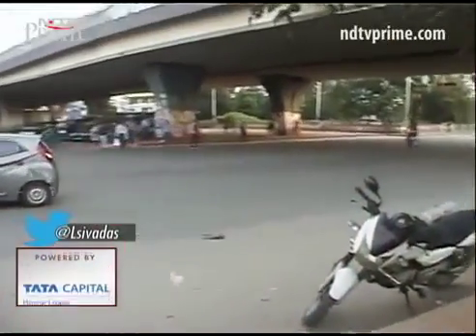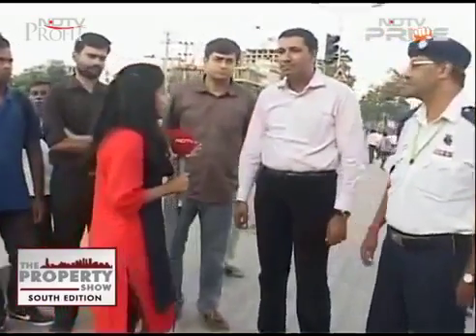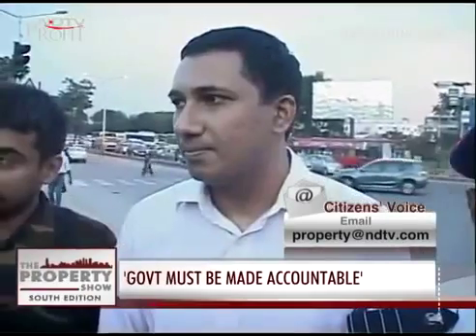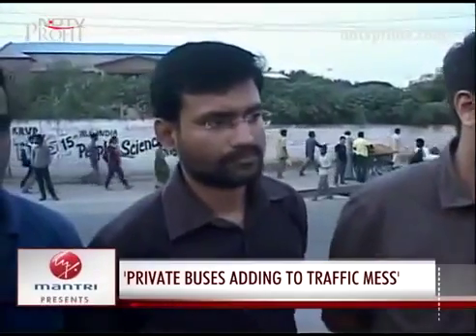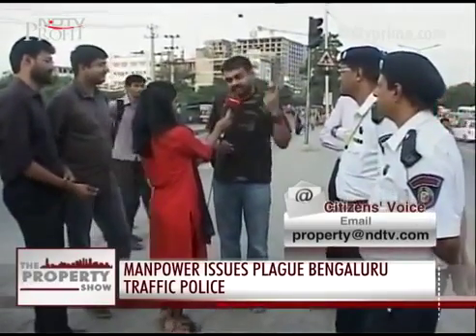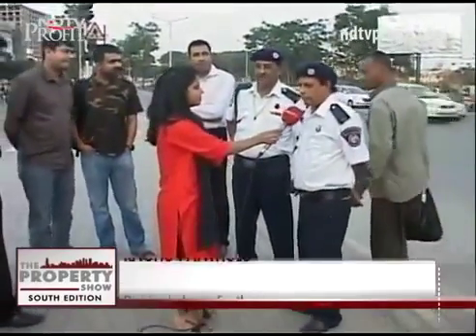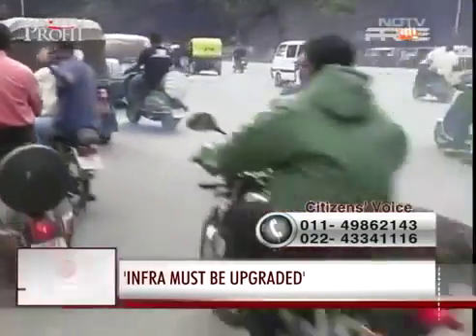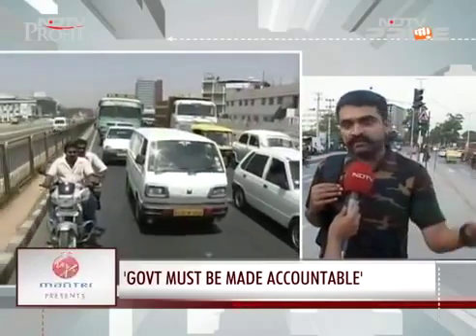6919 economics go NDTV Citizens' Voice The turmoil of Bengaluru's Silkboard junction